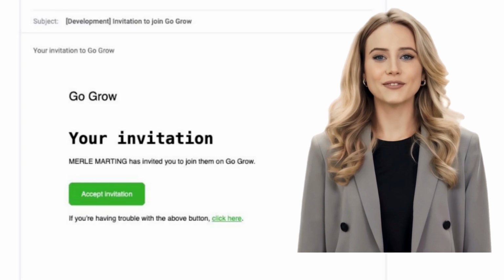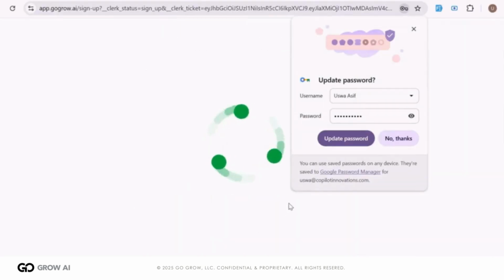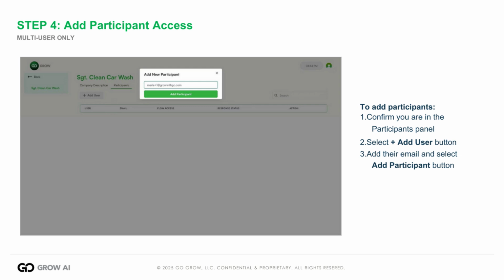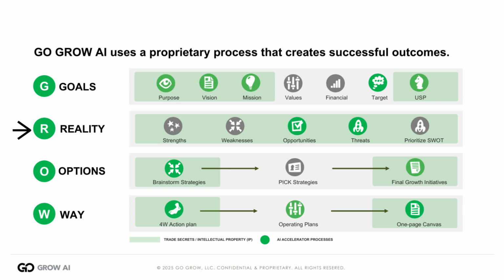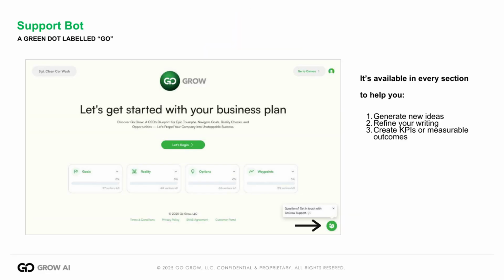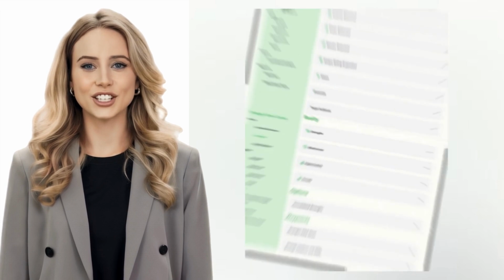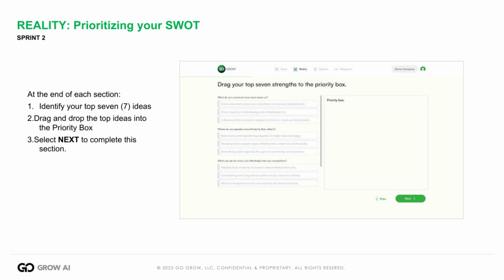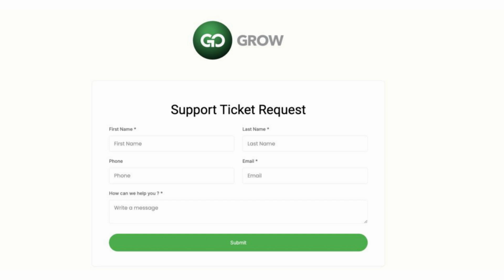Go Grow AI Onboarding video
This onboarding video was created for Go Grow AI to help new users understand the platform, navigate key features, and get started with confidence using Heygen AI.

🔹 Project Objective:
The goal was to create a clear, engaging, and easy-to-follow onboarding experience that simplifies the user journey and improves understanding of the platform.

🔹 What I Did:

* Structured the onboarding flow for clarity and engagement
* Edited visuals to support step-by-step understanding
* Enhanced pacing and transitions for smooth learning experience
* Organized content to make complex information easy to follow
* Delivered a polished, professional onboarding video

🔹 Tools Used:

* AI video and editing tools (Heygen AI)
* Video editing & post-production software

🔹 Result:
Delivered a professional onboarding video that improves user understanding, supports platform adoption, and creates a smoother learning experience for new users.

This type of video is ideal for SaaS platforms, AI products, startups, and digital businesses looking to improve user onboarding and retention.